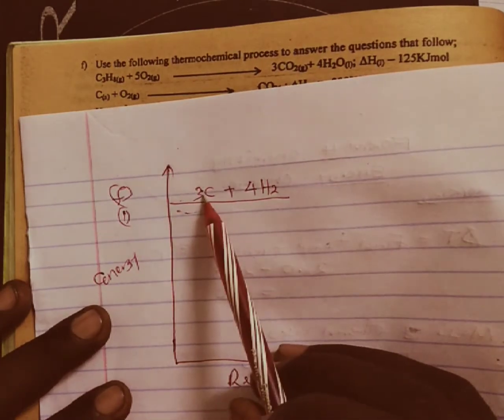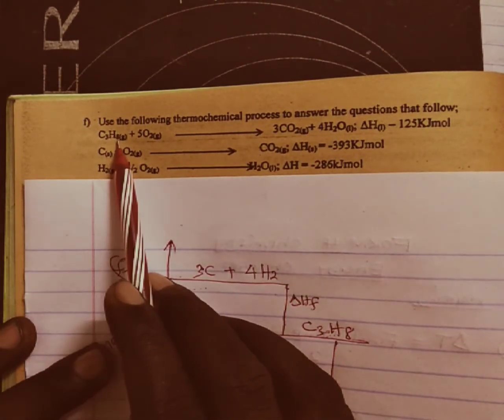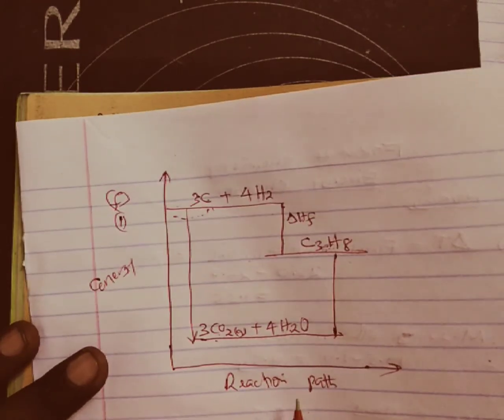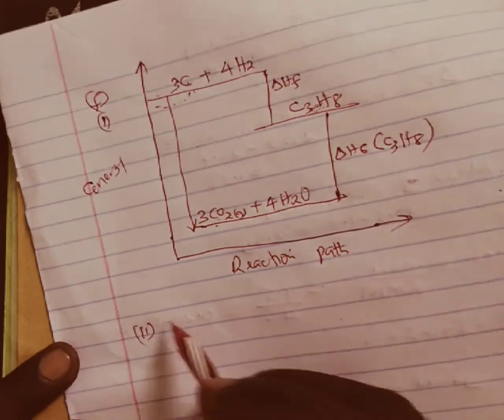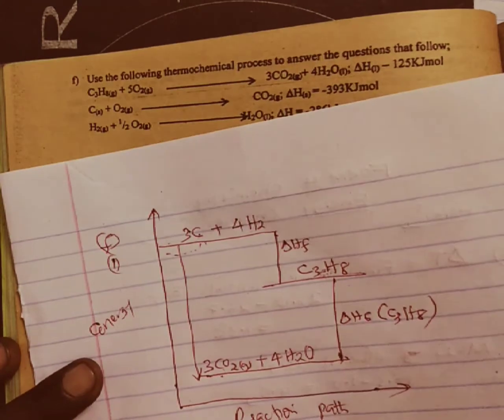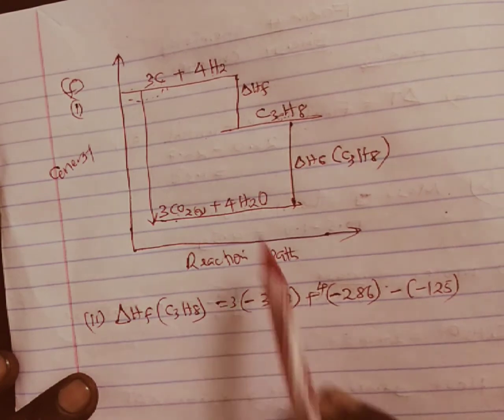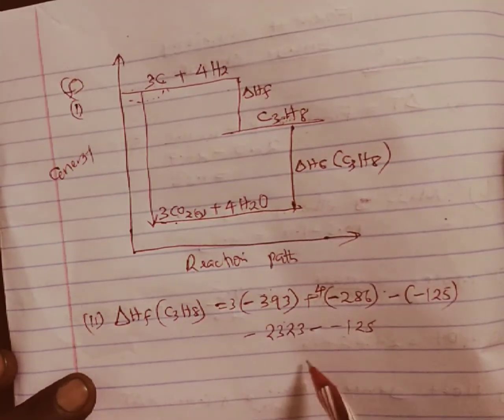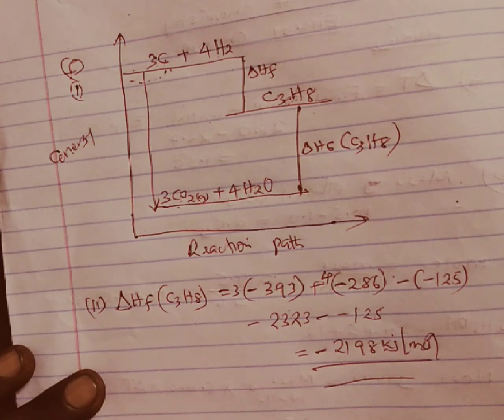FORM 4 CHEM ENERGY CHANGES- DETERMINATON OF ENTHALPY CHANGES.